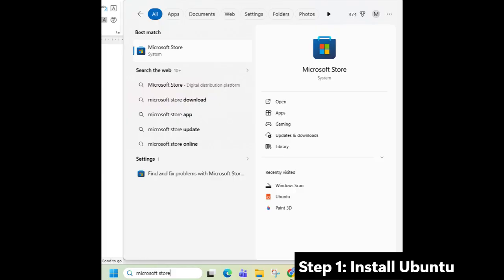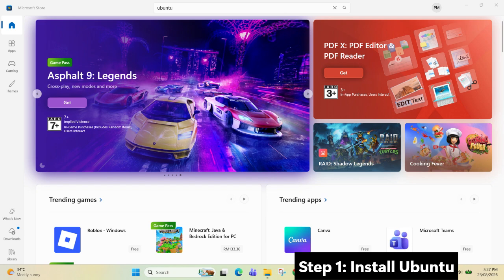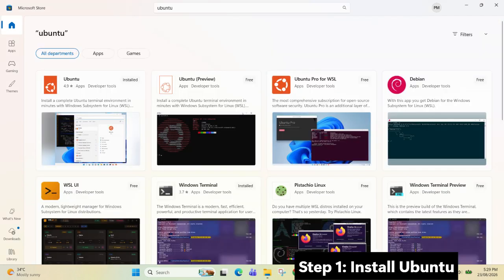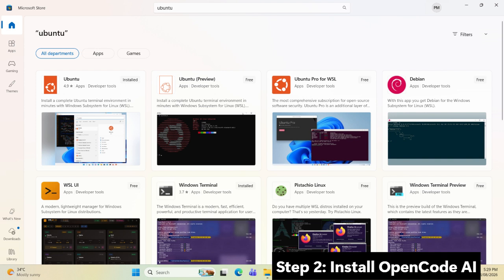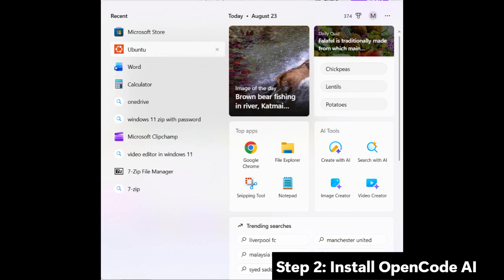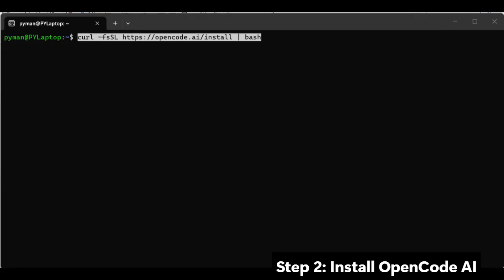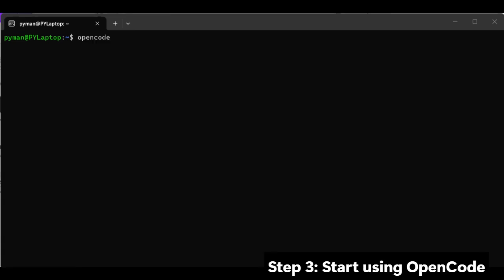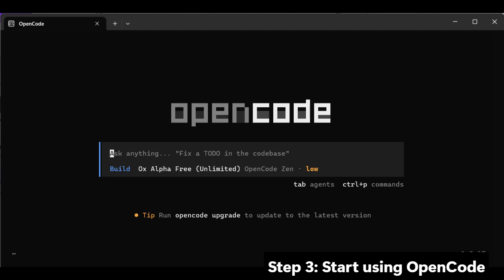Using AI to develop application with 0 cost! Part 1 - Setup Environment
- For non-developer
Installation:
- Ubuntu
- OpenCode AI
Command: